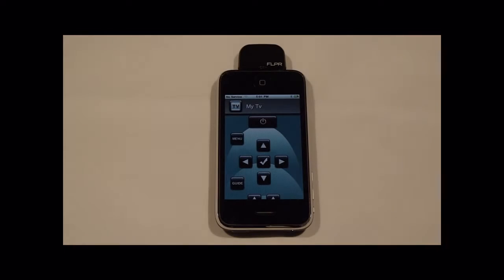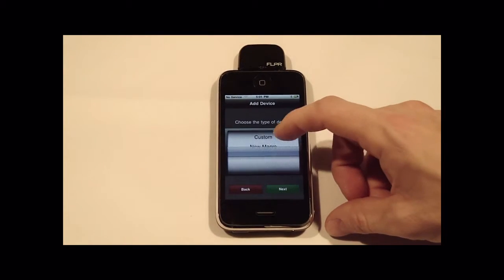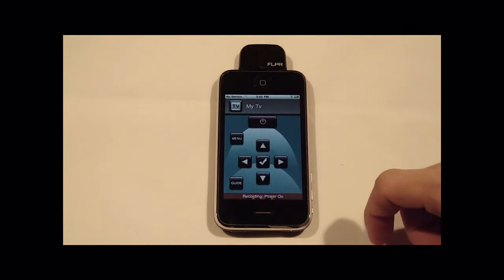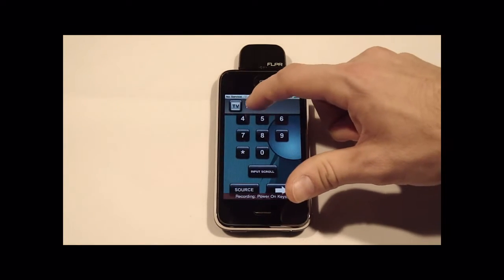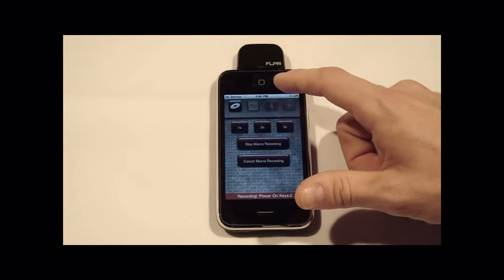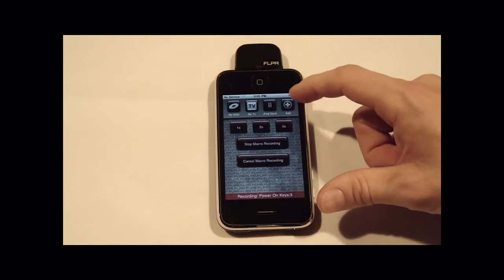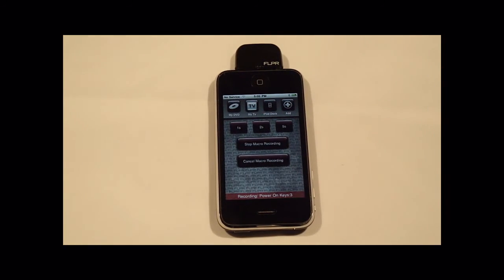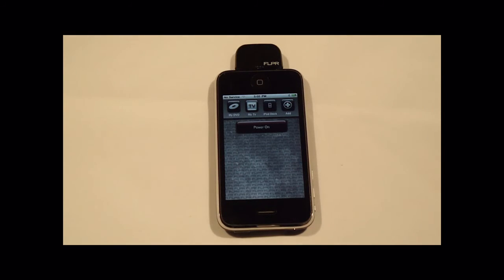FLPR Tutorial: Creating Macro Sequences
This brief tutorial shows the simple process to create a macro key squence using your FLPR remote control.  For example, you can create a single key that will turn on or turn off all your media devices.